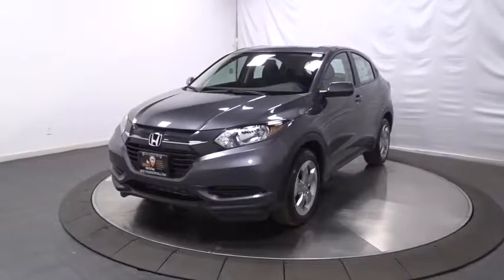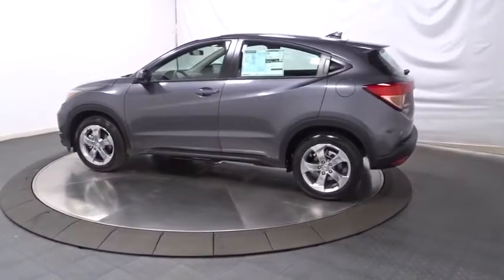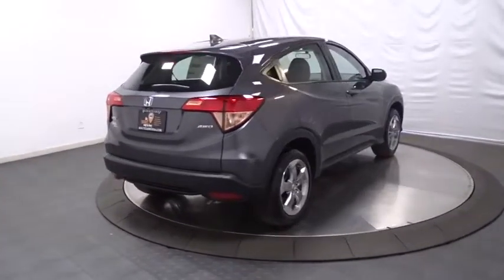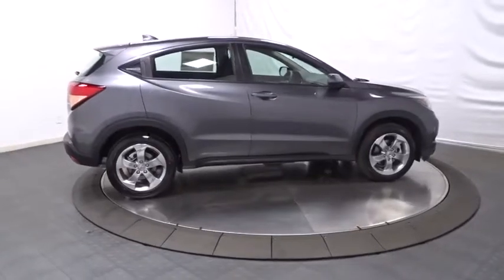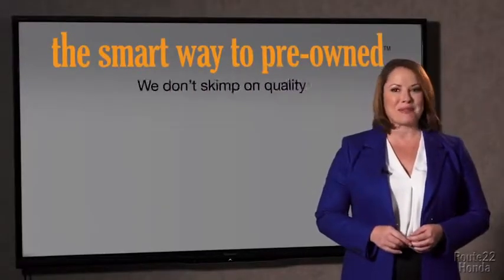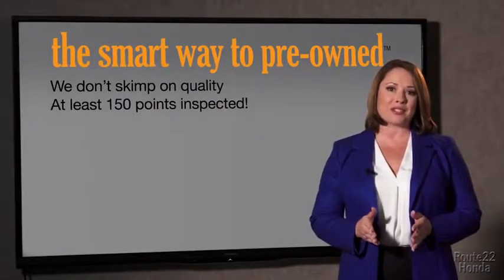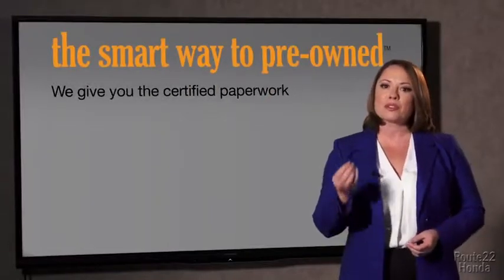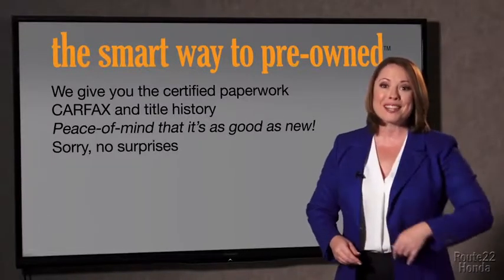2018 Honda HR-V Hillside, Newark, Union, Elizabeth, Springfield, NJ 185142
1 LCD Monitor In The Front,Radio w/Seek-Scan, MP3 Player, Clock and Steering Wheel Controls,Audio Theft Deterrent,Radio: AM/FM Stereo Audio System (160 Watts) -inc: 4 speakers, 5 color LCD screen, MP3/auxiliary input jack, Bluetooth HandsFreeLink, Bluetooth streaming audio, Radio Data System (RDS), Speed-Sensitive Volume Control (SVC) and 1 front USB audio interface,Integrated Roof Antenna,Tailgate/Rear Door Lock Included w/Power Door Locks,Liftgate Rear Cargo Access,Body-Colored Rear Bumper w/Black Rub Strip/Fascia Accent,LED Brakelights,Black Side Windows Trim,Black Wheel Well Trim,Body-Colored Front Bumper,Auto Off Aero-Composite Halogen Daytime Running Headlamps,Light Tinted Glass,Wheels: 17 Machine-Finished Alloy w/Silver Insert,Tires: 215/55R17 94V M&S AS,Grille w/Chrome Bar,Lip Spoiler,Fully Galvanized Steel Panels,Fixed Rear Window w/Fixed Interval Wiper and Defroster,Body-Colored Power Side Mirrors w/Manual Folding,Compact Spare Tire Mounted Inside Under Cargo,Steel Spare Wheel,Clearcoat Paint,Body-Colored Door Handles,Fixed Interval Wipers,Full Carpet Floor Covering -inc: Carpet Front And Rear Floor Mats,Sliding Front Center Armrest,Gauges -inc: Speedometer, Odometer, Tachometer, Trip Odometer and Trip Computer,6-Way Driver Seat -inc: Manual Recline and Fore/Aft Movement,Rear Cupholder,4-Way Passenger Seat -inc: Manual Recline and Fore/Aft Movement,Cargo Space Lights,Manual Air Conditioning,Driver / Passenger And Rear Door Bins,Remote Keyless Entry w/Integrated Key Transmitter, Illuminated Entry and Panic Button,1 Seatback Storage Pocket,HVAC -inc: Underseat Ducts,Urethane Gear Shift Knob,Cloth Door Trim Insert,Outside Temp Gauge,Full Floor Console w/Covered Storage and 2 12V DC Power Outlets,Front Bucket Seats -inc: manual height adjustment for driver's seat and adjustable head restraints,Seats w/Cloth Back Material,Cruise Control w/Steering Wheel Controls,Air Filtration,2 12V DC Power Outlets,Engine Immobilizer,Driver Foot Rest,Front Map Lights,Cargo Area Concealed Storage,Perimeter Alarm,Glove Box,Fade-To-Off Interior Lighting,Front Cupholder,Trip Computer,Carpet Floor Trim,Day-Night Rearview Mirror,Remote Releases -Inc: Mechanical Fuel,Interior Trim -inc: Leatherette Instrument Panel Insert, Piano Black And Metal-Look Interior Accents,Power Rear Windows and Fixed 3rd Row Windows,60-40 Folding Split-Bench Front Facing Manual Reclining Fold Forward Seatback Rear Seat,Delayed Accessory Power,Manual Tilt/Telescoping Steering Column,Manual Adjustable Rear Head Restraints,Full Cloth Headliner,Power 1st Row Windows w/Driver 1-Touch Up/Down,Power Door Locks w/Autolock Feature,Cloth Seat Trim,Driver And Passenger Visor Vanity Mirrors,Transmission: Continuously Variable w/Sport Mode,13.2 Gal. Fuel Tank,Front And Rear Anti-Roll Bars,GVWR: TBD,Torsion Beam Rear Suspension w/Coil Springs,Engine: 1.8L I-4 SOHC 16-Valve i-VTEC,Permanent Locking Hubs,Gas-Pressurized Shock Absorbers,Automatic Full-Time All-Wheel Drive,Single Stainless Steel Exhaust,Electric Power-Assist Steering,5.436 Axle Ratio,4-Wheel Disc Brakes w/4-Wheel ABS, Front Vented Discs, Brake Assist, Hill Hold Control and Electric Parking Brake,Strut Front Suspension w/Coil Springs,Airbag Occupancy Sensor,Low Tire Pressure Warning,Curtain 1st And 2nd Row Airbags,ABS And Driveline Traction Control,Dual Stage Driver And Passenger Seat-Mounted Side Airbags,Side Impact Beams,Dual Stage Driver And Passenger Front Airbags,Rear Child Safety Locks,VSA Electronic Stability Control (ESC),Back-Up Camera,Outboard Front Lap And Shoulder Safety Belts -inc: Rear Center 3 Point, Height Adjusters and Pretensioners